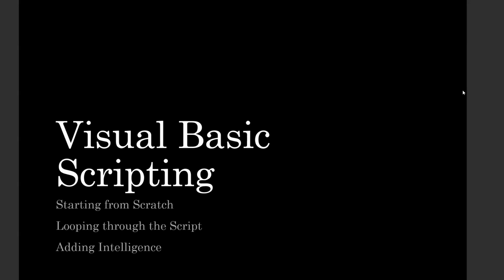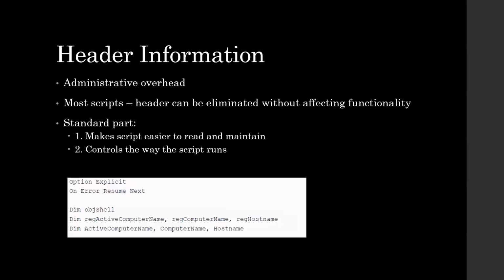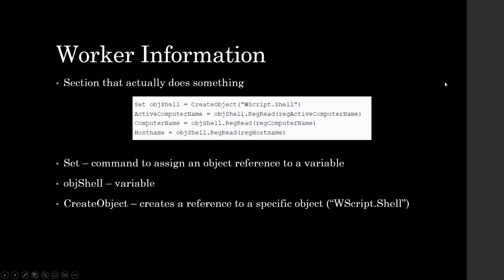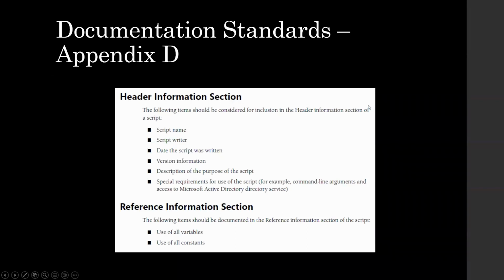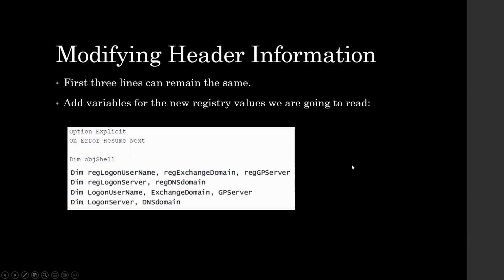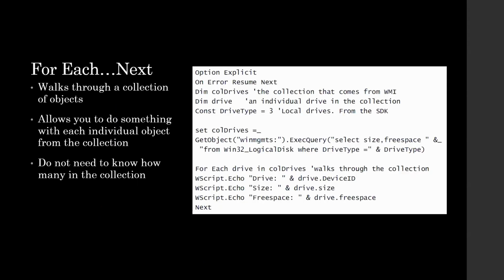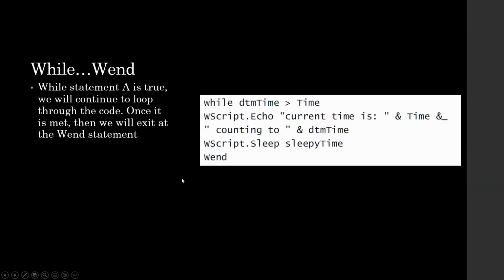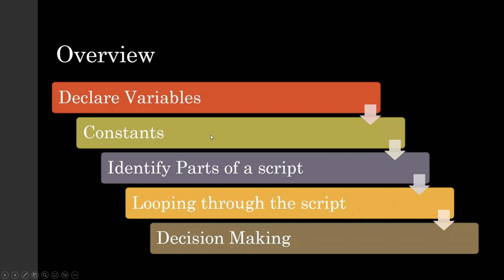VB Script Video 1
Starting from Scratch
Looping through the Script
Adding Intelligence